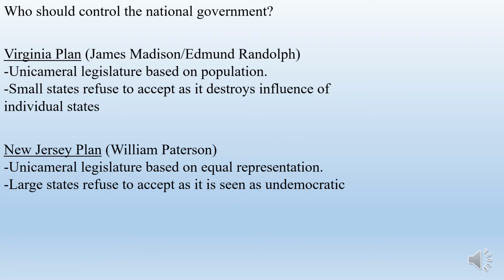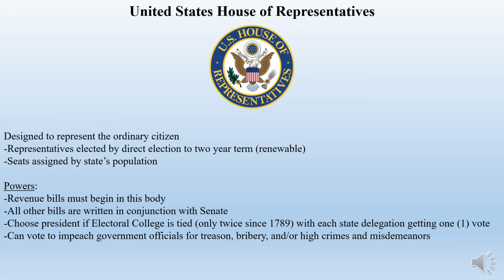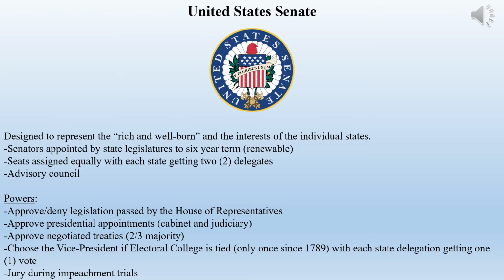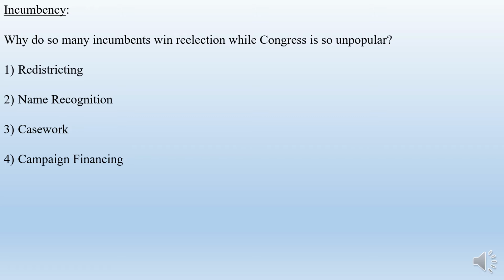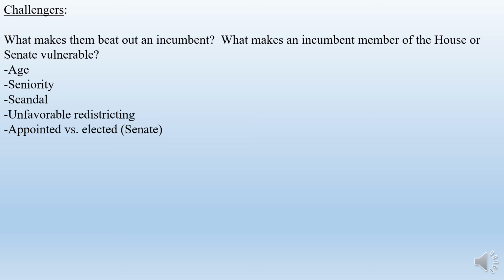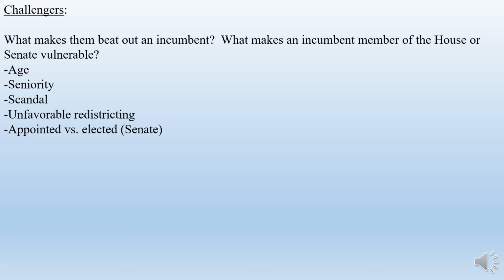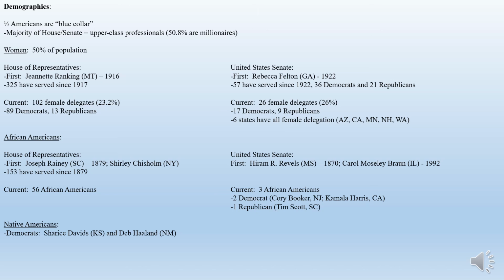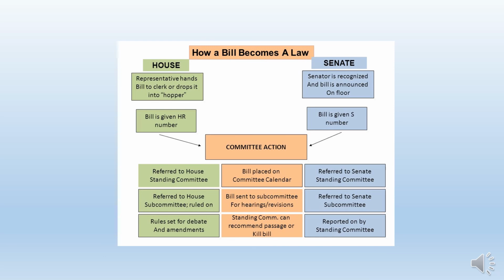Lesson 6: The Legislative Branch Congress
This lesson discusses the legislative branch of our federal government, the bicameral legislature known as Congress.  This will look at how the legislative branch was decided on, the two houses (the House of Representatives and the United States Senate), and how they work together to propose and pass legislation.